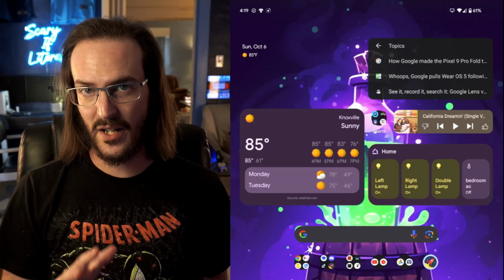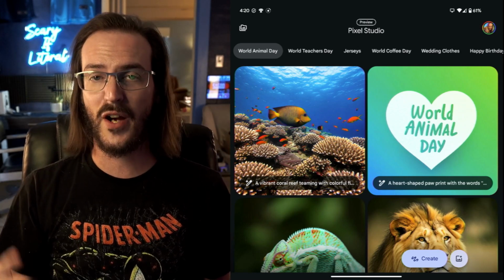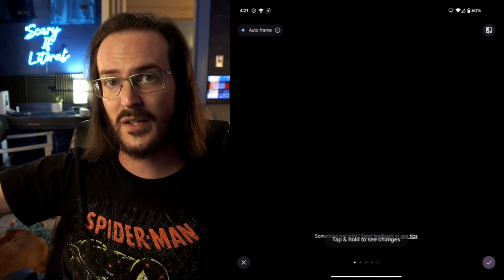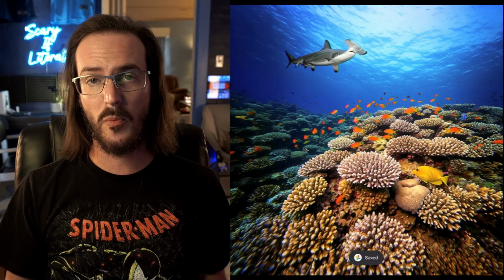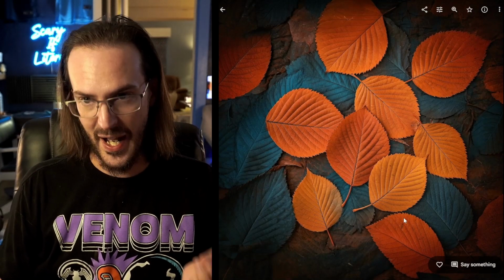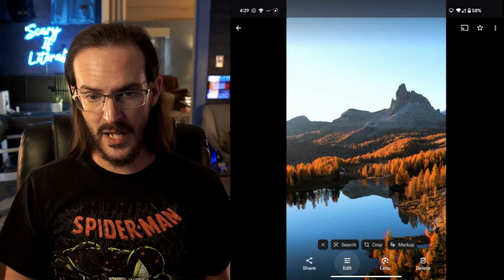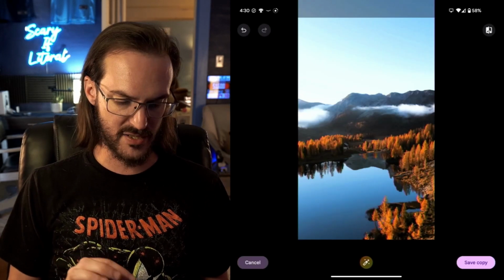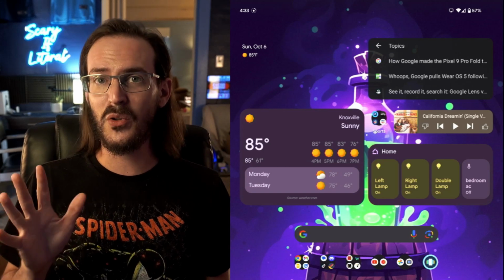How I'm Using Pixel Studio and Magic Editor to Make AMAZING Wallpapers